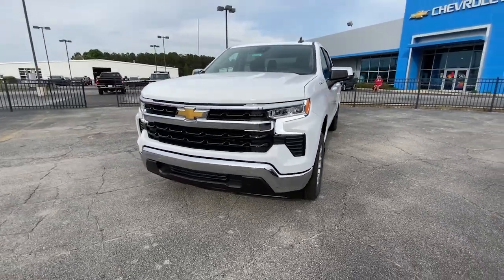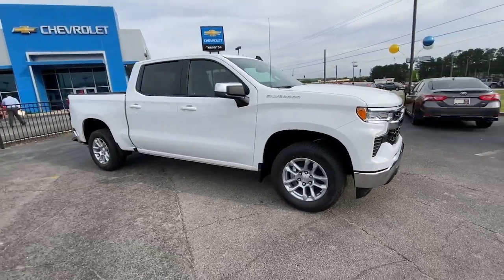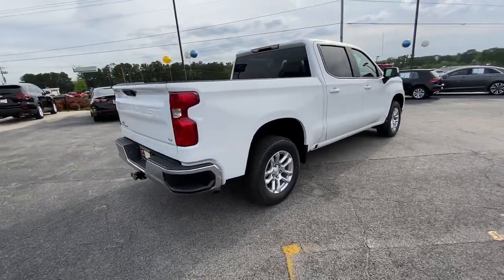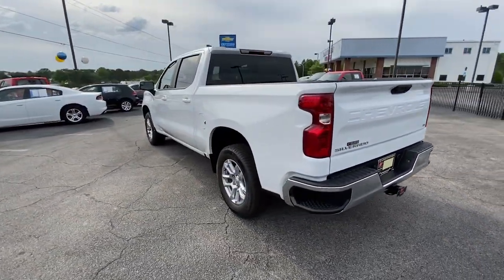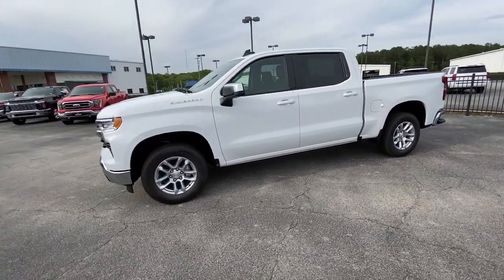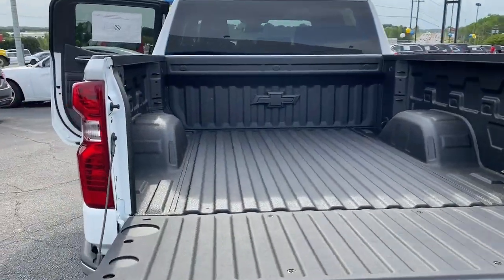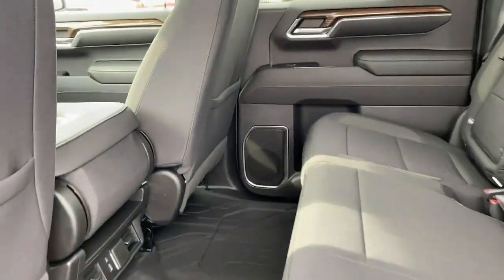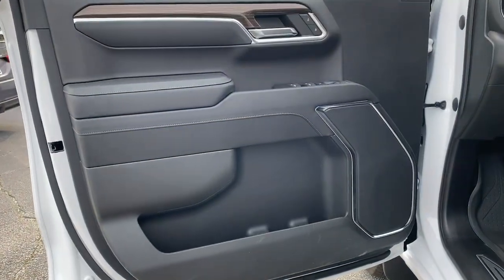2023 Chevrolet Silverado 1500 Lithia Springs, Douglasville, Powder Springs, Smyrna, Atlanta, GA 2381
Summit White New 2023 Chevrolet Silverado 1500 LT available in Lithia Springs, Georgia at John Thornton Chevrolet. Servicing the Douglasville, Powder Springs, Smyrna, Atlanta, GA area.